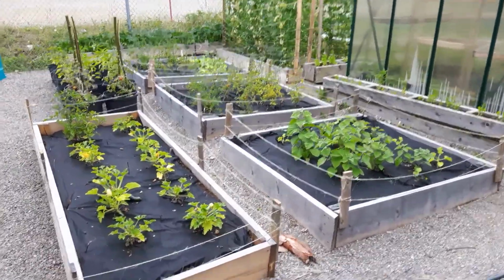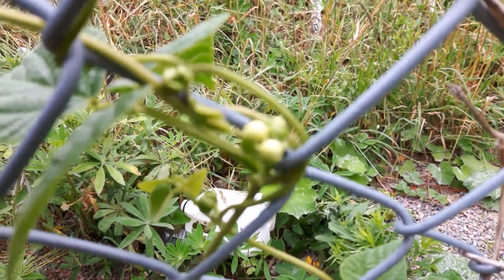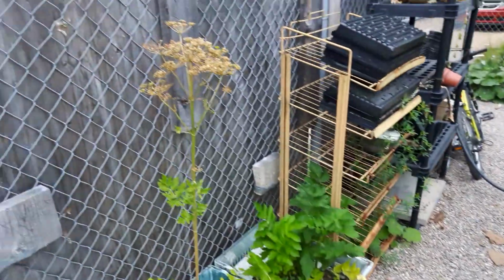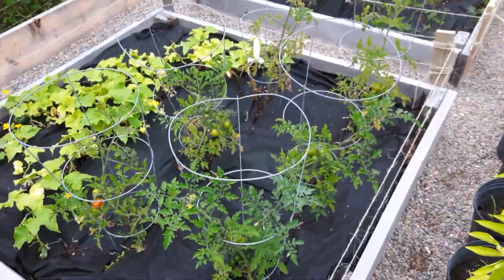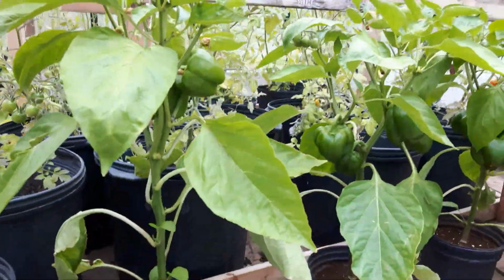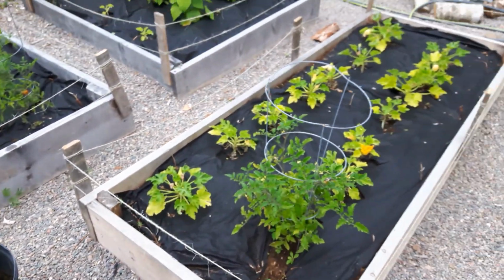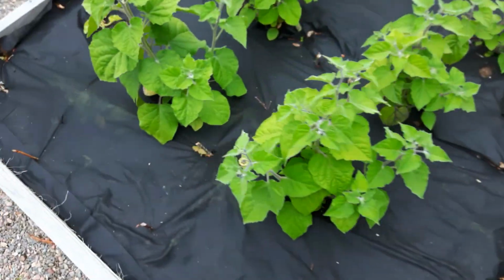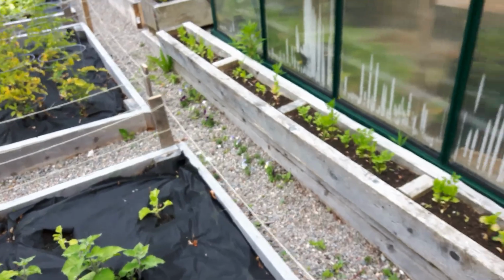Eskasoni First Nation Progress Report 2017